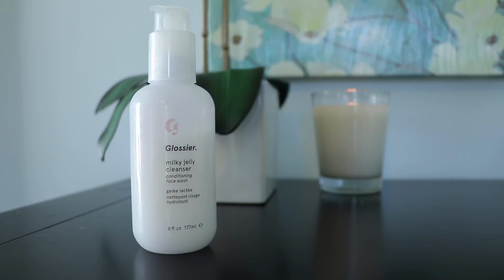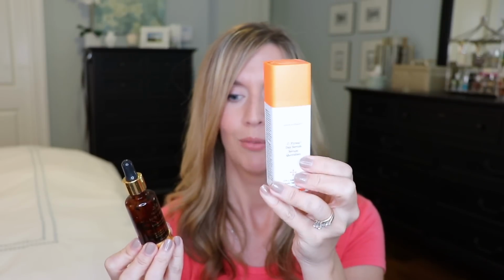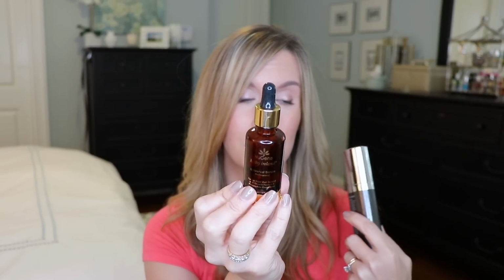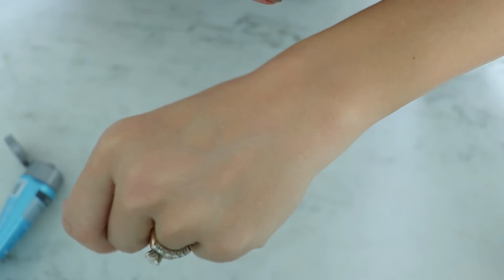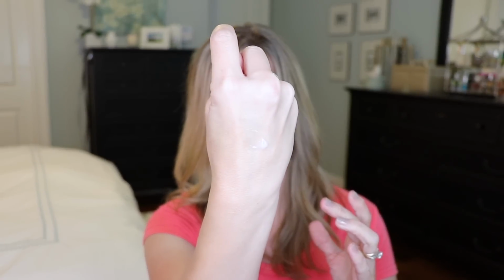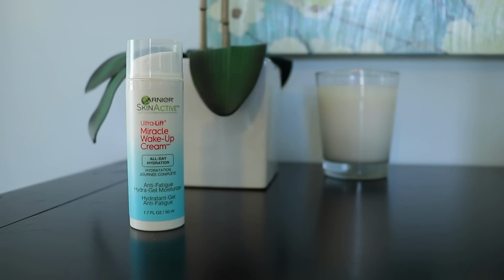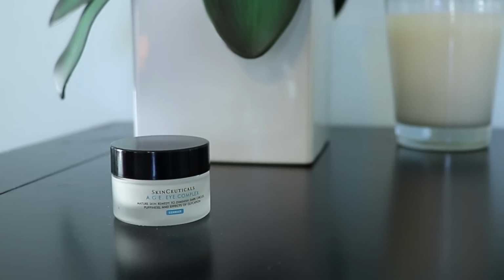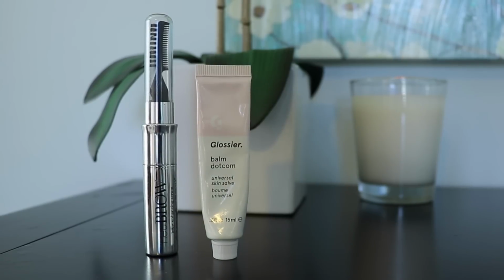My Over 40 Anti-Aging Morning Skincare Routine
Today I'm sharing my updated morning anti-aging skincare routine and the anti-aging products I'm currently using on my over-40 sensitive skin to help fight aging and fight wrinkles and to keep my skin younger looking. I'll have a nighttime over 40 skincare routine up within the week! Please click the Like button if you enjoyed this video!

My jewelry box
My jewelry stand
My comforter

Don't forget to check Ebates before you shop online! It's how I've earned cash back for years just for shopping online. No catch!!

Skinmedica Facial Cleanser
Glossier Milky Jelly Cleanser
Skinmedica TNS Essential Serum
Drunk Elephant C Firma Day Serum
Paula’s Choice Resist Super Light Daily Wrinkle Defense
(It Anti-Aging Armour)
Neutrogena Hydro Boost
Garnier SkinActive Day Cream
L'Occitane Divine Youth Oil
Skinceuticals AGE Eye Complex
(Ordinary Squalane
(Kiehl’s Avocado
(Teddie Organics Rose Hip Oil
(The Ordinary Rose Hip Oil
Glossier Balm Dotcom

🔹I'M WEARING🔹

Top (similar)
Lids: By Terry Ombre Blackstar in Frozen Quartz
Cheeks & Eye Transition shade: Marc Jacobs Flesh & Fantasy
Lips: Burt’s Bees Tinted Lip Oil in

🔹FOUNDATION MATCHES🔹
✨Because YouTube’s description box only holds a certain number of characters, I had to move my FULL list to my blog.
Too Faced Peach Perfect - Lt. Beige
Bare Minerals BarePro Liquid #15
It Cosmetics CC Cream - Medium
Lancome Teint Idole Stick in 250
MAC - NC25
Maybelline Fit Me M&P - 128
NARS Sheer Glow - Punjab
Too Faced BTW - Lt Beige
Estee Lauder Double Wear - 2W1 Dawn

SAVE 20% at DERMSTORE when you shop for your favorite makeup brands like Beautyblender, Kevyn Aucoin, Stila & more only at Dermstore 10/23/17-10/27/17. Use Code: MAKEUP. Brand Exclusions may apply.

$20/Fashion Box = 5 styled clothing/accessories/shoes shipped to you to keep or send back…amount applied to purchase.

*BOXYCHARM $21/month = 5 high end, full-sized beauty items

~FAB FIT FUN Quarterly subscription box with the latest in beauty, fashion & wellness for each season

I purchase all of the items in my videos unless stated otherwise. ALL opinions are my own & 100% honest. It doesn't influence my review whatsoever. A LOT of work goes into hunting down products & creating links. I'm happy to do it! I'm greatly appreciative of that support. I will never recommend anything to you that I don’t believe in wholeheartedly!